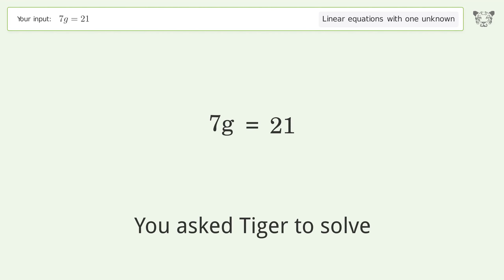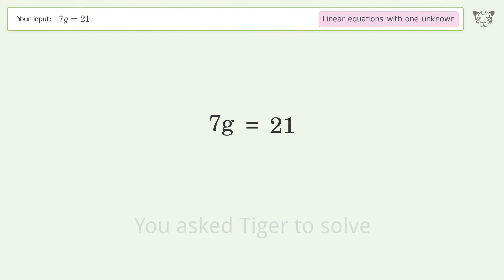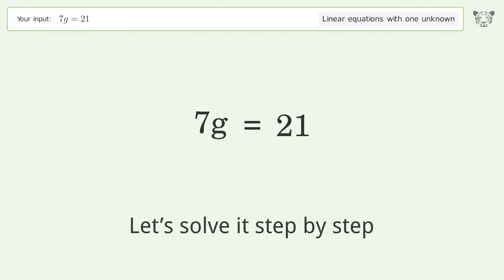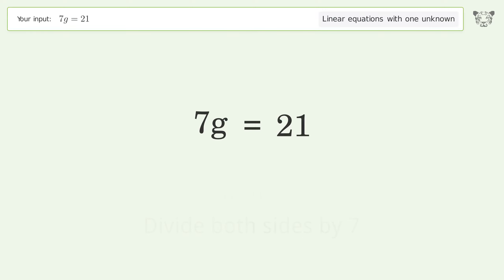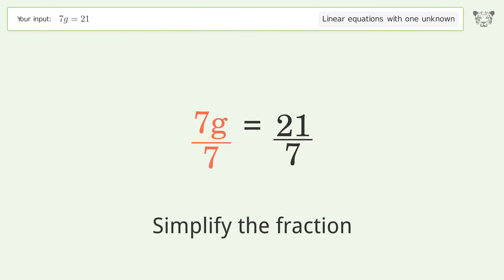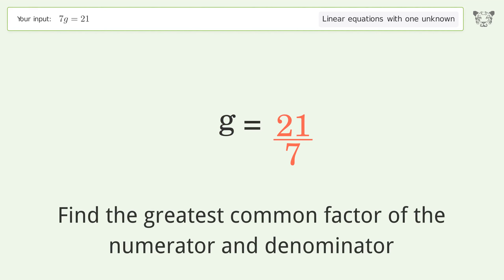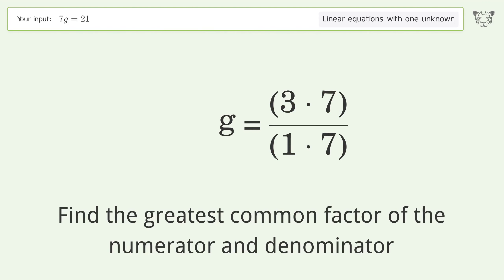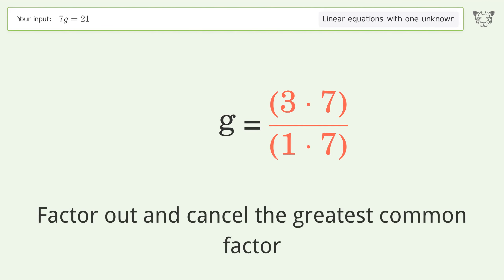Solve 7g=21: Linear Equation Video Solution | Tiger Algebra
Struggling with 7g=21? Watch our step-by-step video on Tiger Algebra to master this linear equation effortlessly.